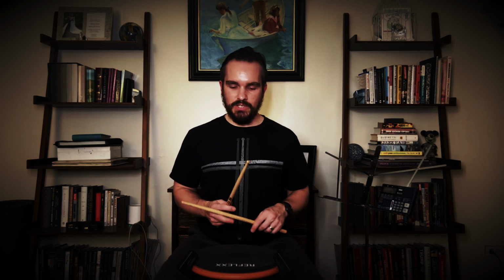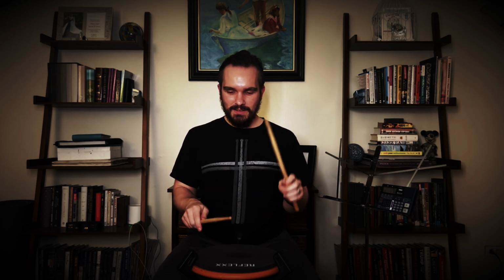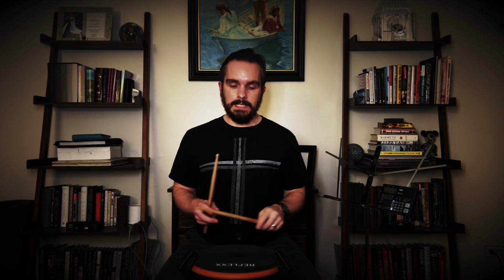BONZO'S "THE HUNTER" GROOVE | QUICK HITS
Hi there YouTube, WE’RE BACK with a another new Quick Hits lesson! And this is a fun one…

In today’s video, I’ll be going over ANOTHER John Bonham groove to…you guessed it…another bridge section of a Led Zeppelin tune. The song is “How Many More Times” by Led Zeppelin off their debut album titled, Led Zeppelin. But, this groove is from the bridge of the song.

As promised in the lesson, Click below for the free drum groove transcription!

I’m so very grateful for your support! 🙏🏼 If you’re looking for more in-depth lessons and drumming/music content, come check us out on Locals. We have all sorts of exclusive content for our Locals Supporters! And, it’s our support from our Locals members that allows us to continue producing all sorts of The Drum Shed content for you all! Hit the link below to check it out…

For more from The Drum Shed 👇🏼